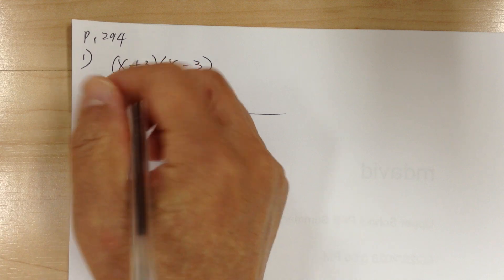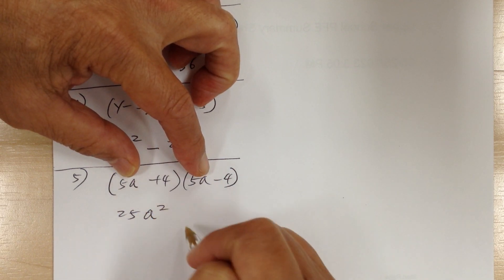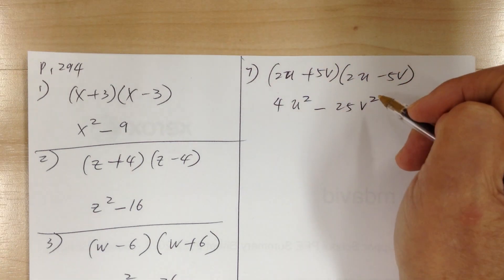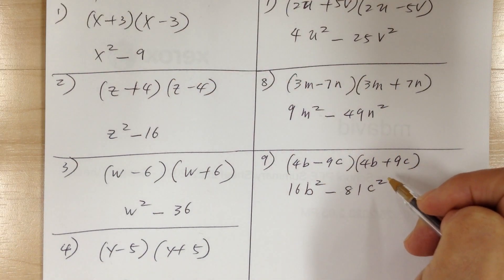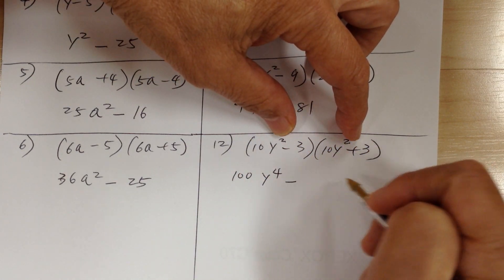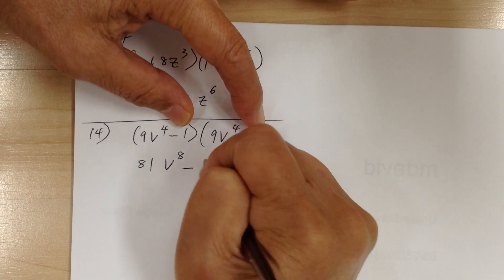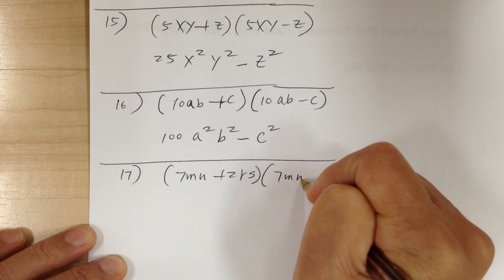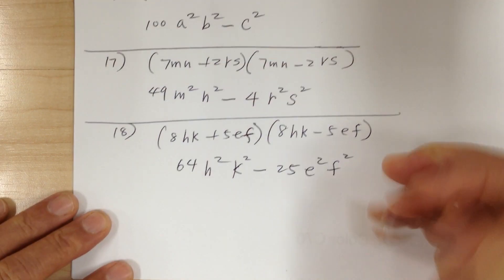Algebra 1 p.294 #1-18 all